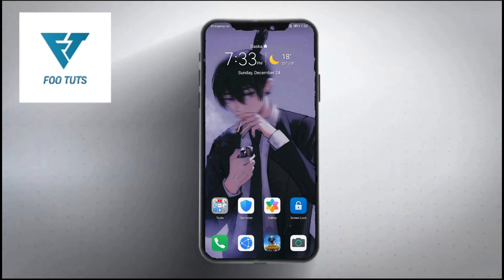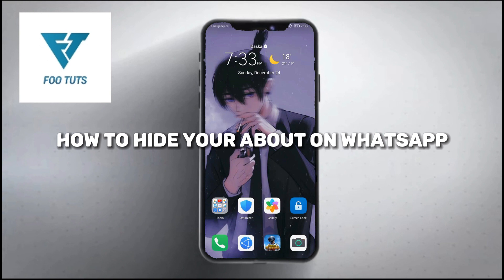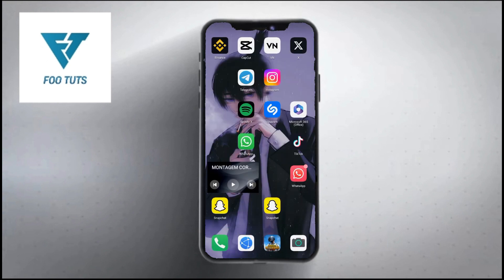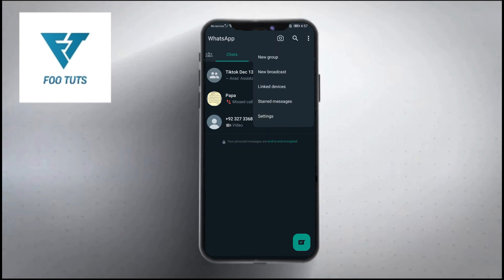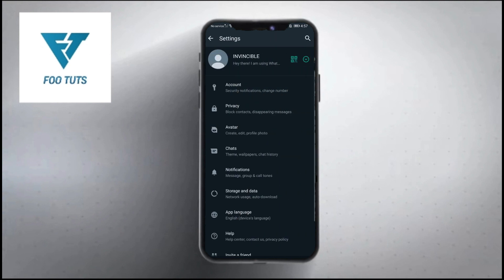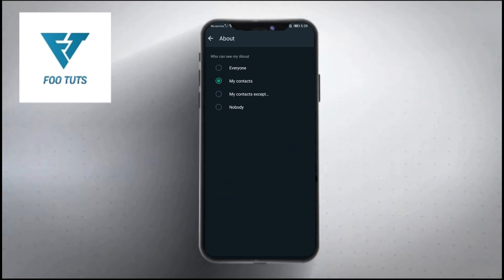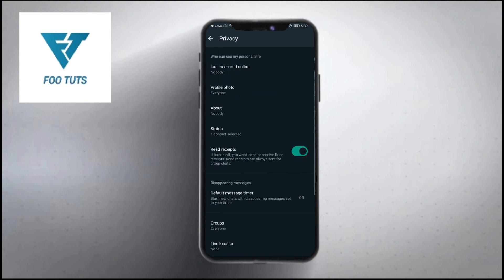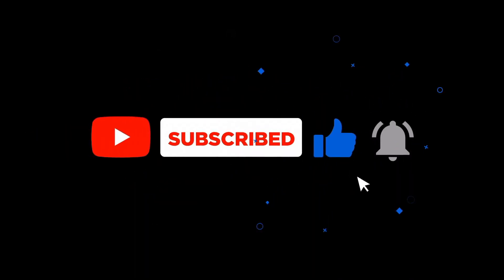HOW TO HIDE BIO ON WHATSAPP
🛒 Boost Your Success with These Tools:

Using these links supports the channel at no extra cost to you! Thank you!
. Welcome to Footuts - Your Ultimate Digital Toolbox! 🛠️

Footuts is your go-to destination for comprehensive tutorials and guides on a wide range of digital tools and software. Whether you're a beginner looking to master the basics or an experienced user seeking advanced tips and tricks, our channel is your one-stop resource.

🔧 What You'll Find Here:
- In-depth tutorials on popular software that make your online and offline work easy and more.
- Step-by-step guides for digital design, video editing, coding, and much more.
- Product reviews and recommendations to help you choose the right tools for your needs.
- Time-saving hacks and productivity tips to supercharge your digital skills.